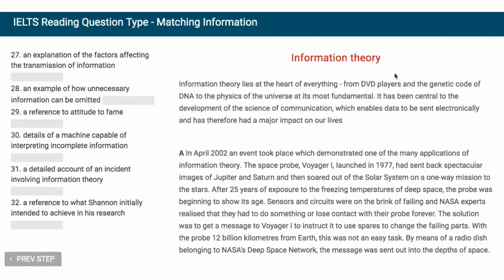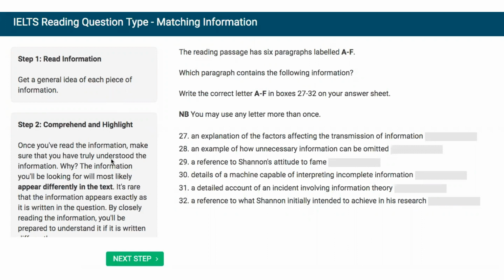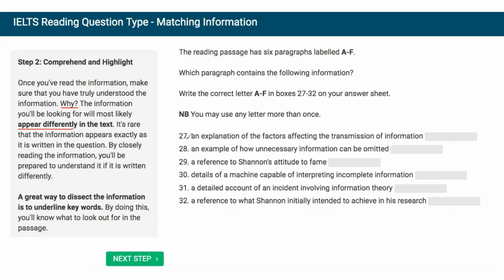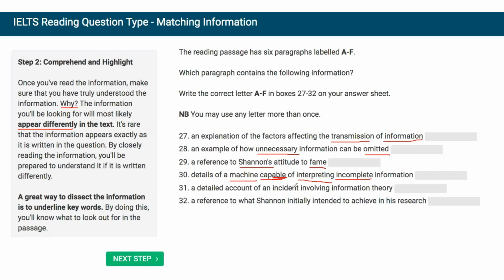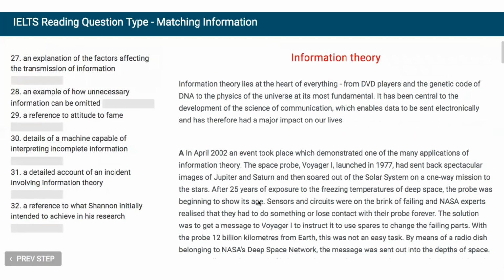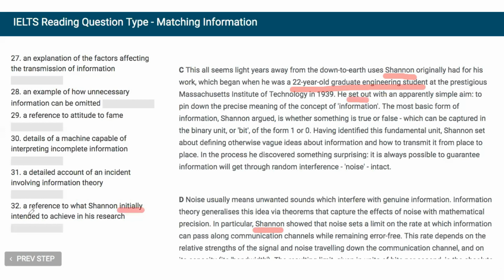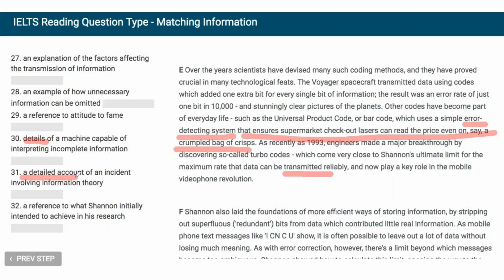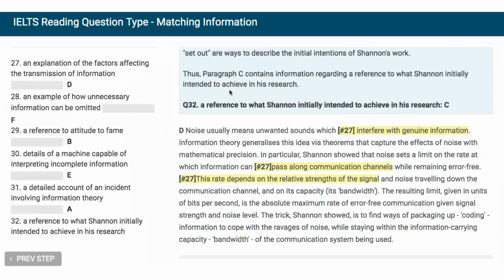IELTS Academic Reading - Matching Information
In this lesson, we will cover the Match Information question type, which will test your ability to understand various details and specific information from the text. This specific information could include:
details
examples
reasons
descriptions
comparisons
summaries
explanations

As you can see, this type of question calls upon your ability to scan for specific information, rather than understanding the general idea of the passage. While you do not need to understand the entire passage, most answers will come in the form of a phrase or sentence, rather than just a single word. Our strategy will reflect this objective.

The amount of questions for this specific task can vary, but keep in mind that sometimes, answers can be used more than once. If this is the case, the directions will specify this detail. In any case, you will be instructed to write the letter of the correct paragraph or section (in which the information is found) on your answer sheet. Also keep in mind that the answers do not come in order.

The steps to tackle Matching Information questions are as follows:
Step 1: Read Information
Step 2: Comprehend and Highlight
Step 3: Scan the Passage
Step 4: Answer questions